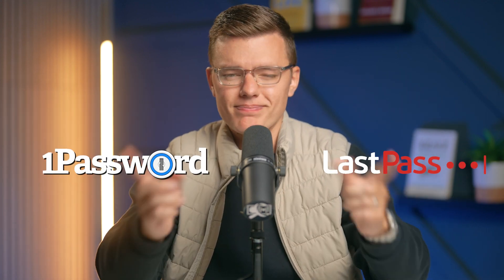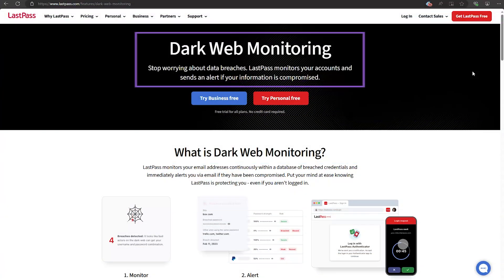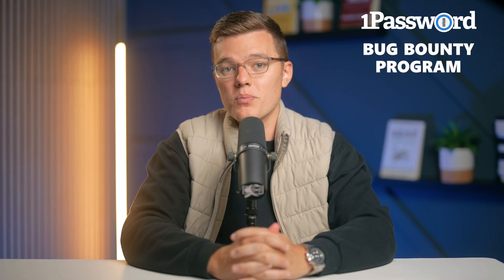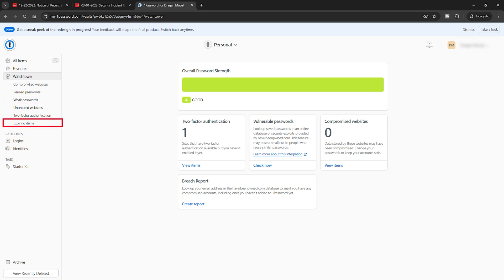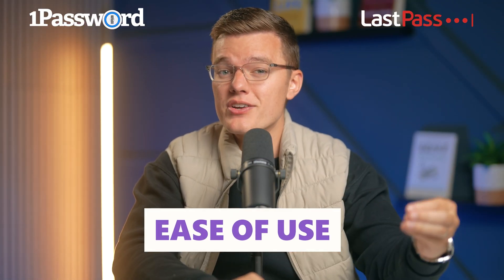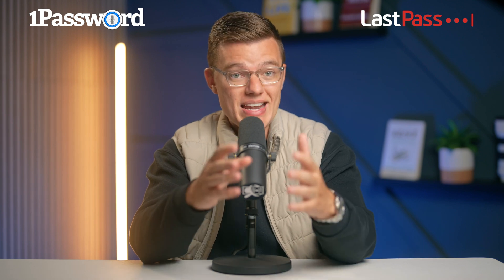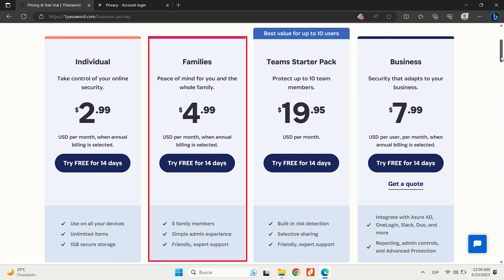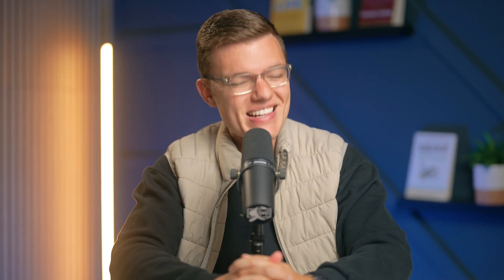LastPass vs 1Password: Which Password Manager is Best in 2026?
In this video, we make a deep comparison between two of the most popular password managers: LastPass and 1Password. Whether you're worried about online security, frustrated by forgetting your passwords, or looking for the best features and functionality, we've got you covered.

We’ll explore:

- Security: Discover the pros and cons of LastPass and 1Password's security measures, including LastPass's recent data breaches and 1Password's spotless record.
- Features: From password storage and autofill to unique offerings like LastPass's Dark Web Monitoring and 1Password's Travel Mode.
- Ease of Use: Find out which manager is easier to set up and use across different platforms.
- Pricing: Compare the cost and value of free vs premium plans for both personal and business use.

By the end of this video, you'll know which password manager is the right fit for your needs.

00:00 Introduction
01:06 Security Comparison
01:40 LastPass Data Breaches
02:21 LastPass Dark Web Monitoring Feature
02:28 LastPass Security Challenge Feature
02:37 LastPass Zero-Knowledge Security Model
02:43 LastPass Security Dashboard
03:02 1Password Spotless Security Record
03:37 1Password Has Third-Party Security Audits
03:47 1Password Bug Bounty Program
04:01 Features and Functionality
04:08 LastPass Features and Functionality
04:17 LastPass Password Generator
04:38 LastPass Multi-Factor Authentication Option
04:55 1Password Features and Functionality
05:05 1Password Password Generator
05:15 1Password Watch Tower Feature
05:30 1Password Travel Mode Feature
05:44 1Password Support For Virtual Payment Card
06:01 1Password Recovery Options
06:24 Password Sharing
06:27 LastPass Password Sharing Options
06:38 1Password Password Sharing Tool (Psst!)
06:58 Ease of Use
07:04 LastPass Ease of Use
07:14 1Password Ease of Use
08:18 1Password User Interface
08:36 Cross-Platform Compatibility
09:18 Pricing and Plans
09:26 LastPass Pricing and Plans
09:56 1Password Pricing and Plans
10:34 Final Verdict
10:43 LastPass Final Thoughts
11:04 1Password Final Thoughts
11:27 Conclusion

Stay safe online with SafetyDetectives!